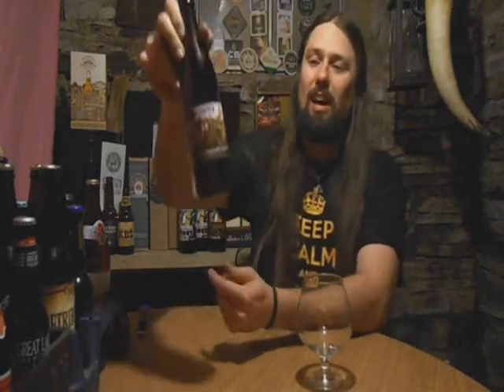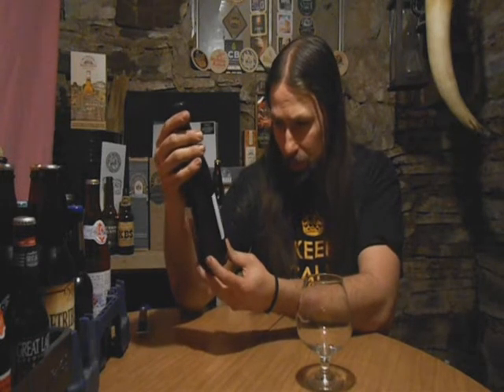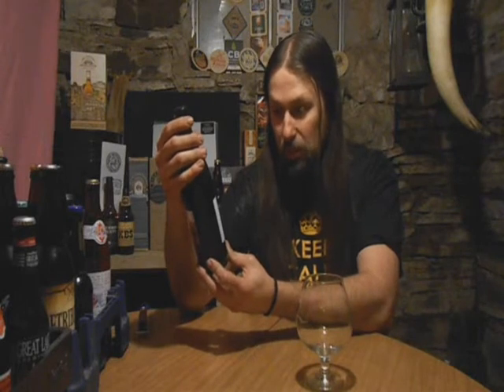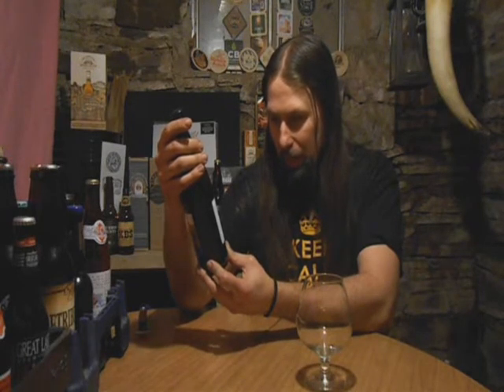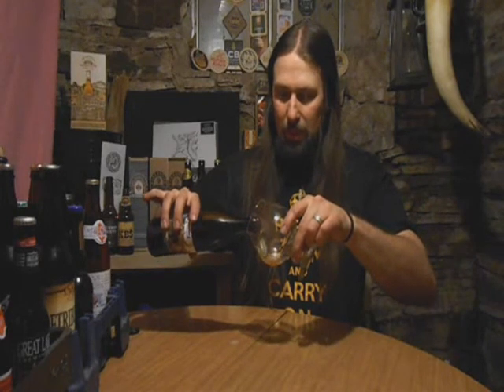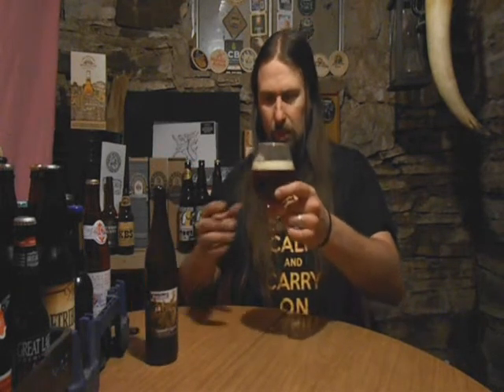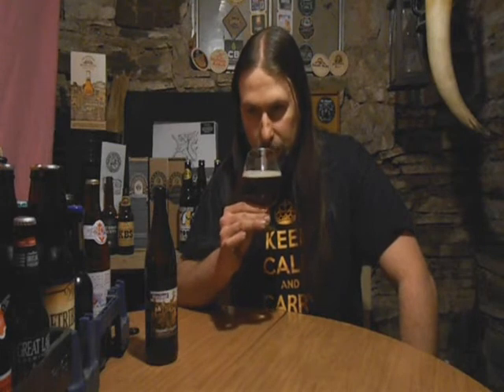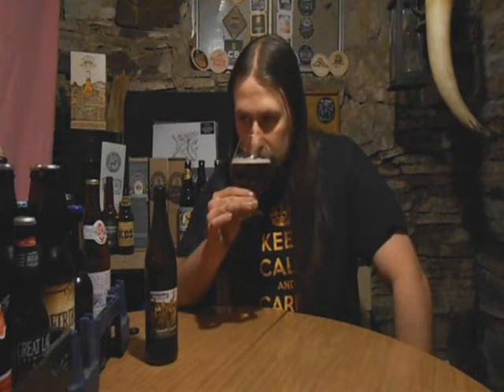Haandbrggeriet - Hesjeøl - PABrewNews (Norwegian Craft Ale)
Brewed by:
HaandBryggeriet
Drammen Norway

Style | ABV
Smoked Beer |  6.50% ABV